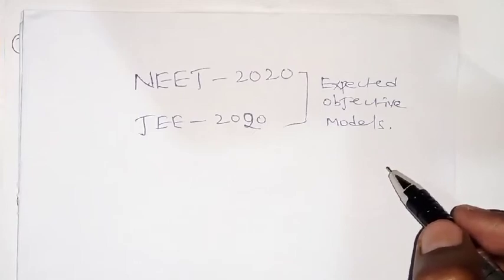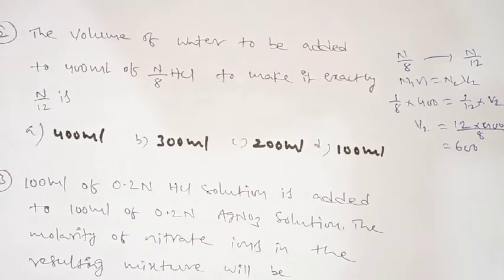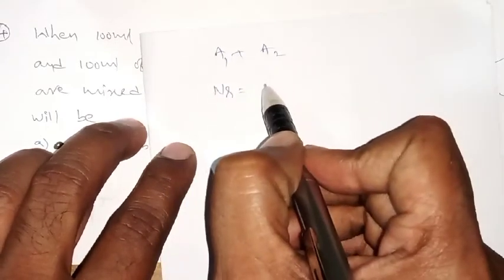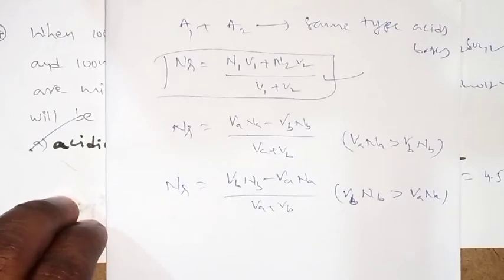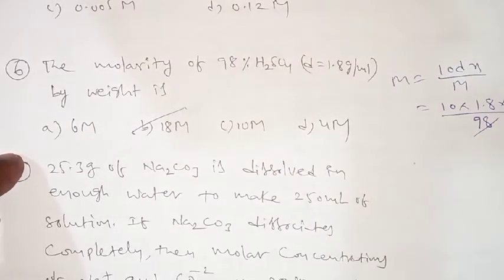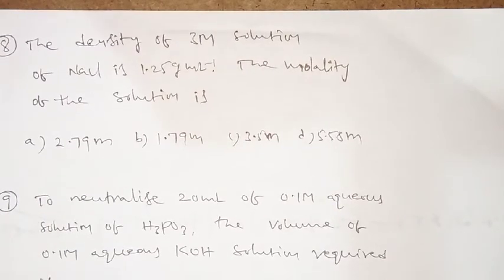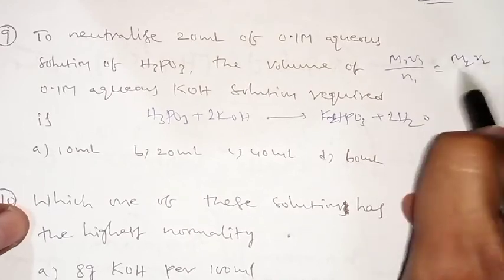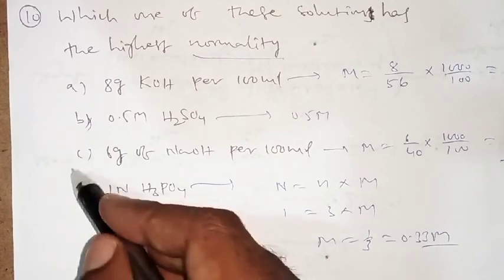Numericalchemistry||Molarity & Normality||rapid revision part2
Expected model objectives part 24
for neet jee neetjee aspirants.

Molarity  & Normality concept is the part of many chapters in chemistry.
You know that,
numericalchemistry played major role in all competitive exams.

So..

chemistryclassmate strengthening your problem solving skills for various exams.

Your's
chemistry classmate because it is a pupils channel